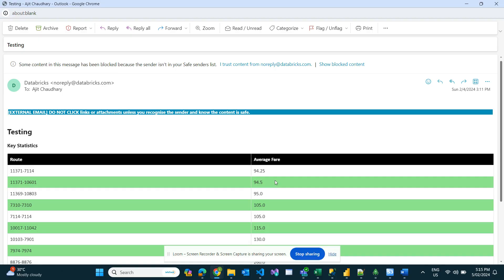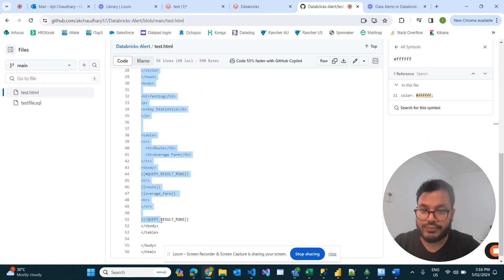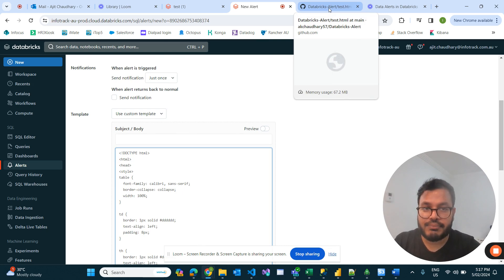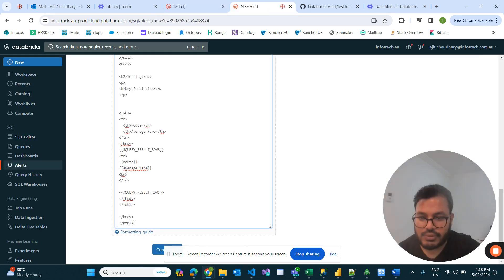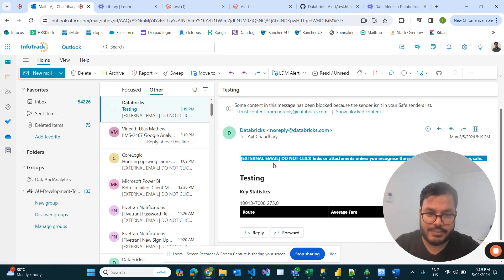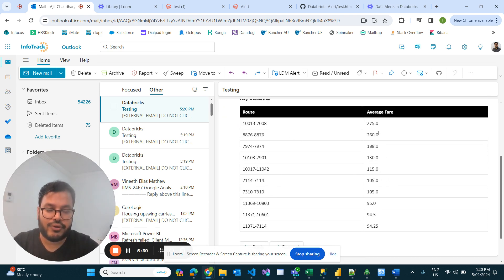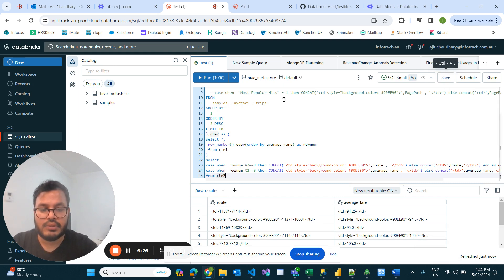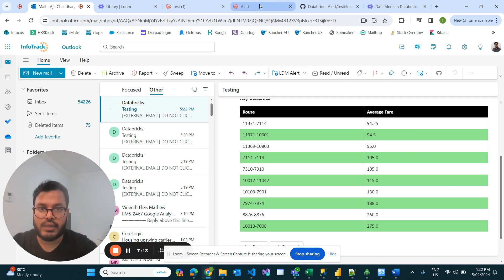Data Alerts in Databricks| Nicely Conditionally Formatted table in Databricks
This video contains data alerts in Databricks. The data alerts in Databricks is Conditionally formatted and nicely presented in a table.